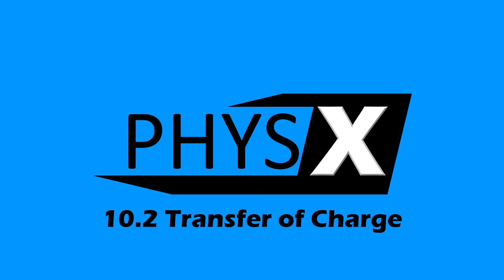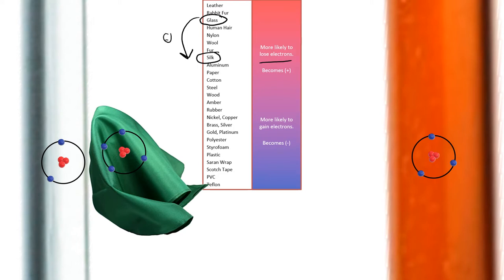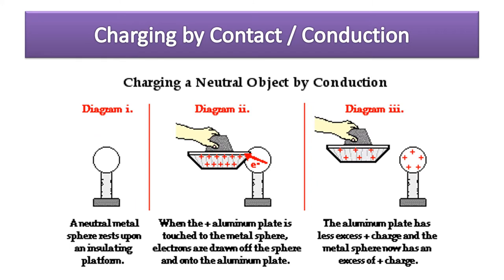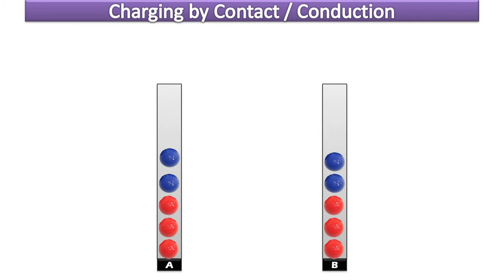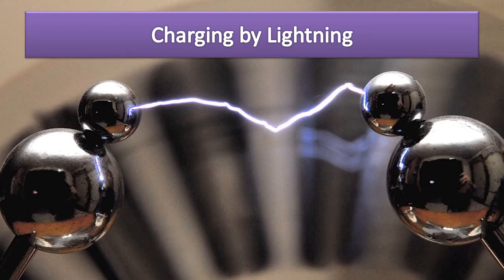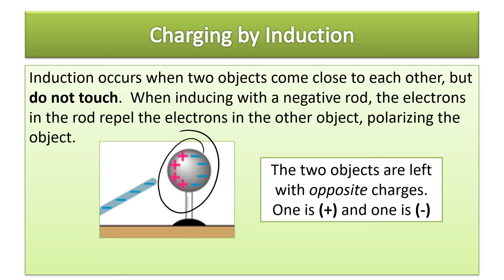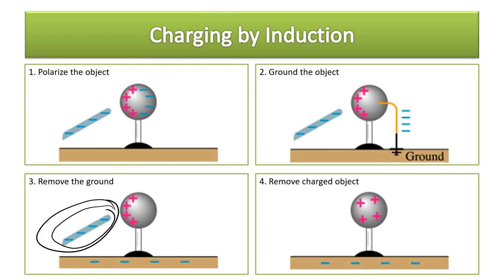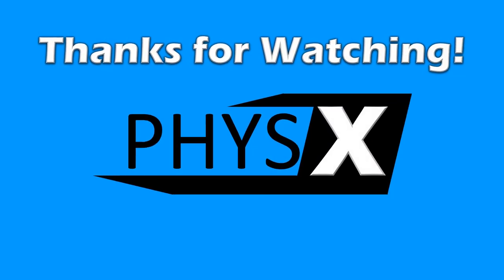10.2 Transfer of Charge - Lecture